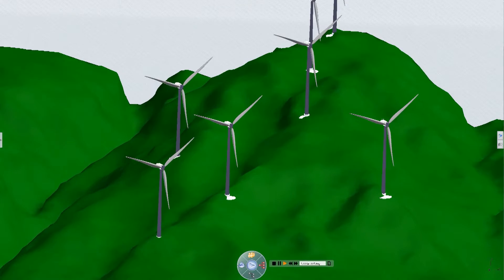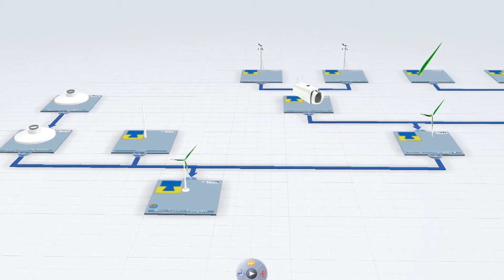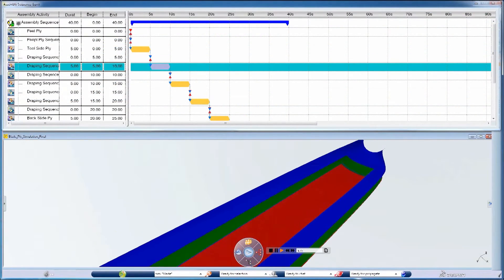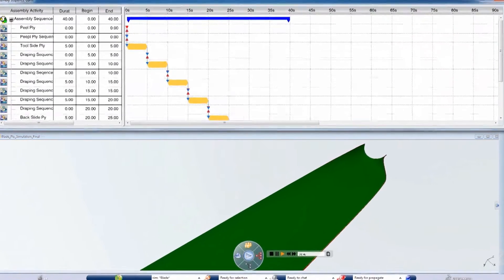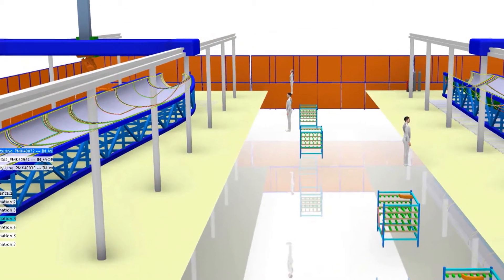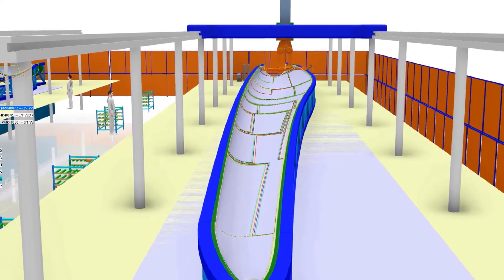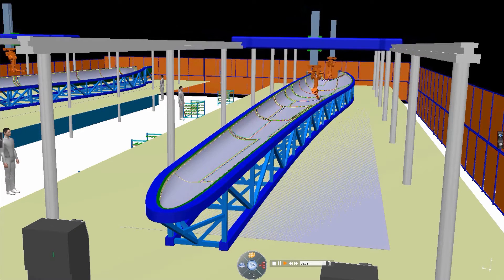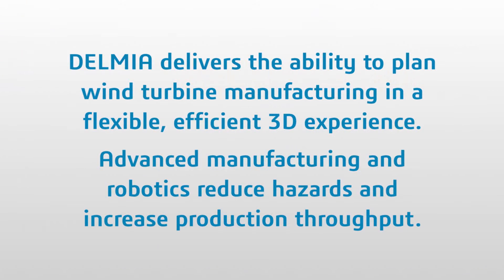Wind Turbine Simulation Engineer - Energy & Materials | DELMIA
Plan the manufacture of wind turbines with the DELMIA 3D experience. In this virtual environment, validate robotics programming, optimize process time and worker utilization, and simulate the entire process.